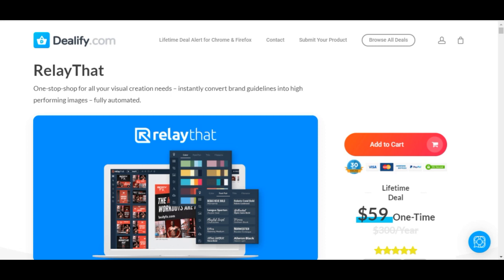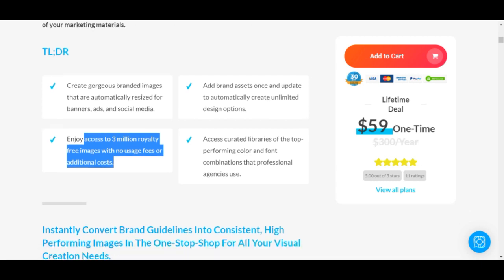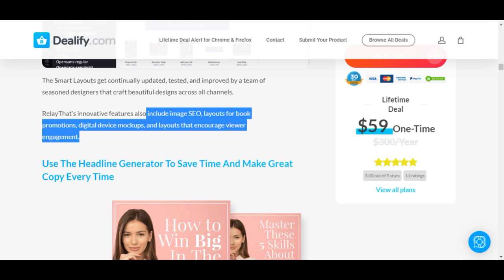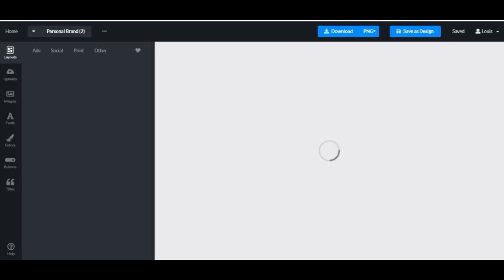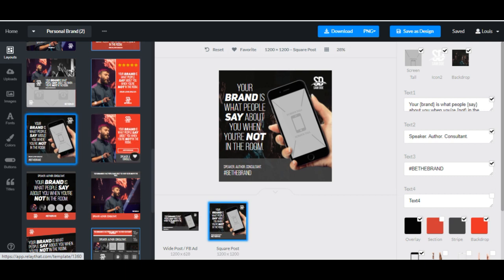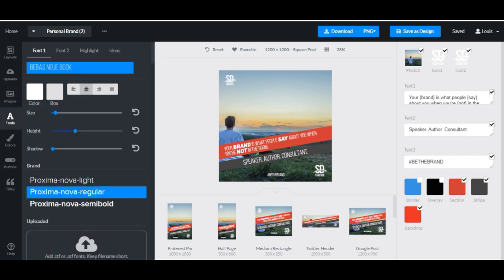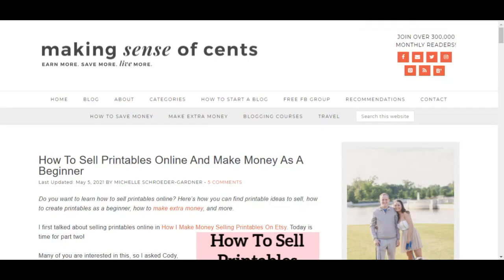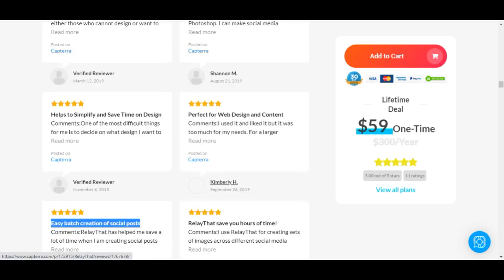🔥 Relaythat Lifetime Deal 🔥 + Review - Relaythat Demo(Growth Hacking Series) Lifetime Software Deals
The video is about relaythat valuable information but also try to cover the following subject:
-relaythat review
-create social media images
-relaythat review

So you would like to know more about relaythat, I did too and here is the video that I created around this topic.
Relaythat interested me so I did some research and uploaded this to YouTube .
If you were trying to find more info about relaythat review or create social media images did this video aid?

relaythat - get the relaythat (ltd expired): ...

create spectacular consistent layout along with branding with relaythat.

web link to my thorough evaluation of relaythat -. order my lifetime subscription offer for relaythat at. for my blog evaluation on relaythat check out here:.

exactly how to browse via the relaythat website & features. resize and modify hundreds of advertising photos in minutes with relaythat.
in today's video clip i'm mosting likely to be sharing with you a testimonial & tutorial of relaythat a tool i've been using for the past 6 months to help me create graphics for my online business.
✅ obtain the relaythat appsumo offer here:. with relaythat you can easily reproduce existing logo designs create a new one from scratch or format an existing image to better fit your needs.